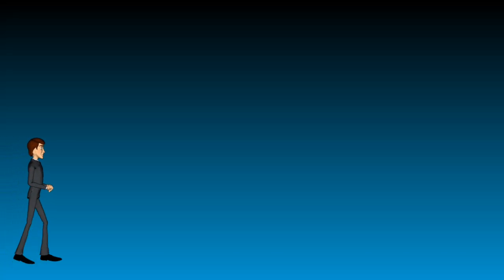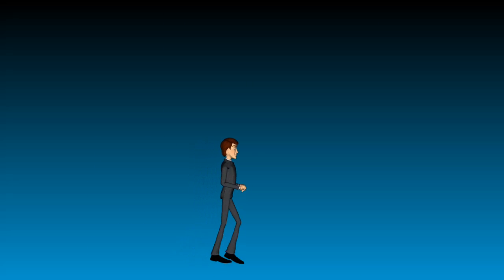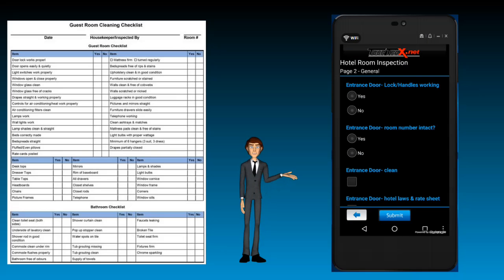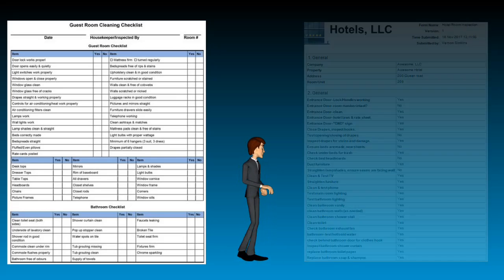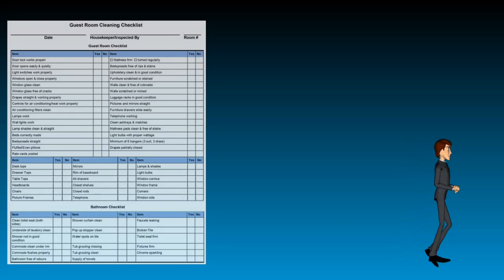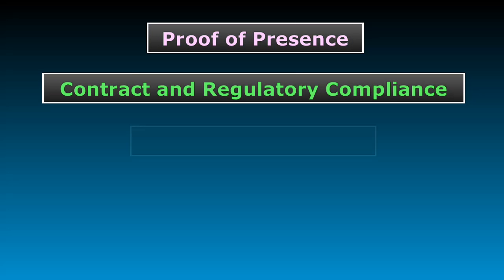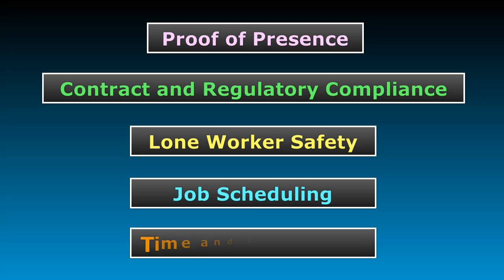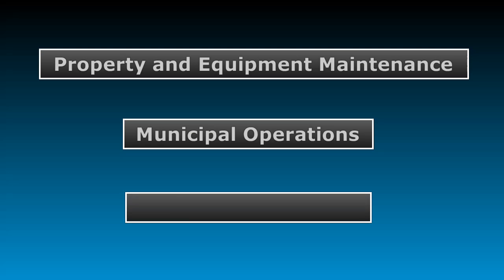TourTrax Mobile Forms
A quick explanation of what TourTrax mobile forms are and how they are used.